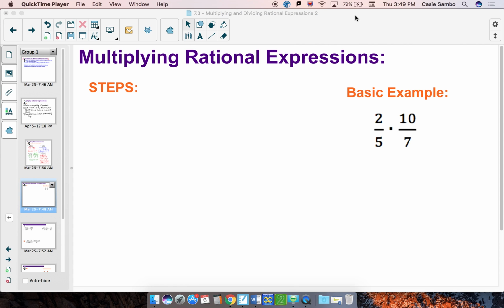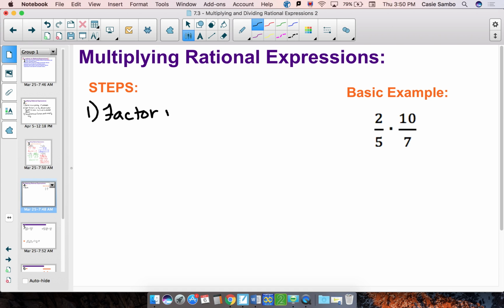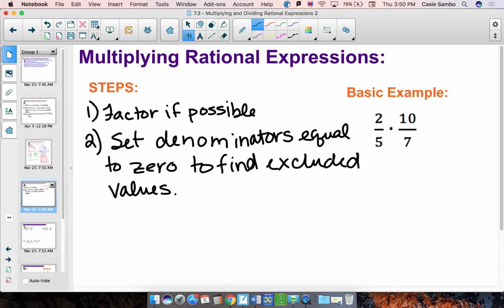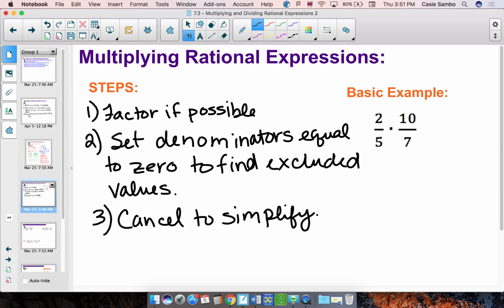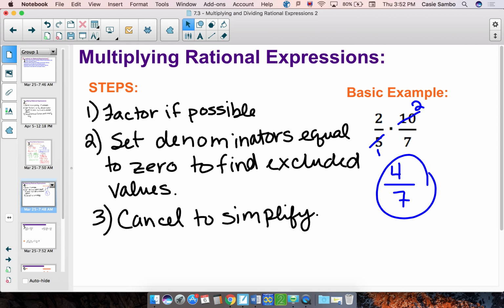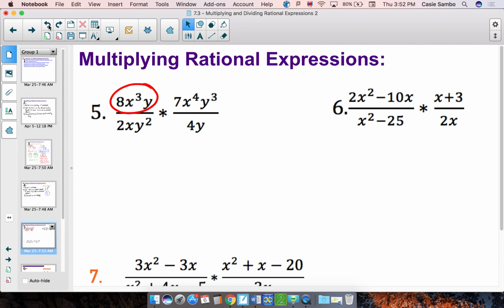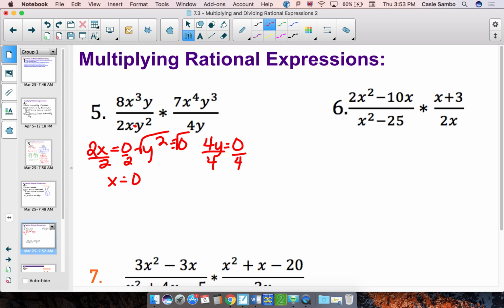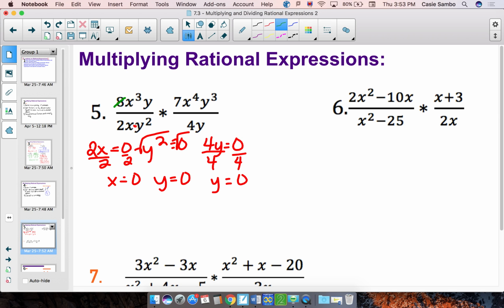7 3 Multiplying Rational Expressions Notes